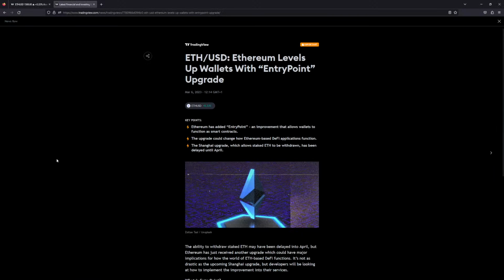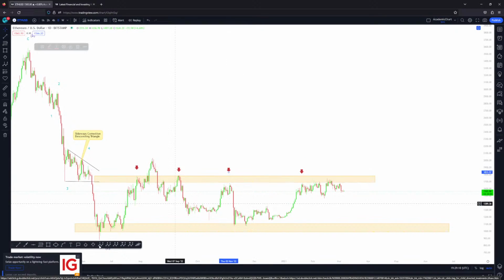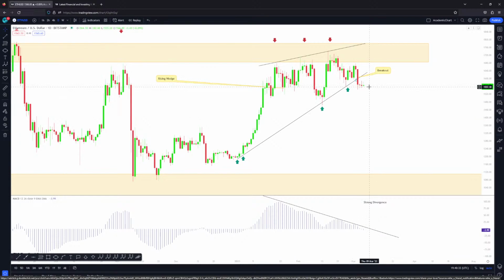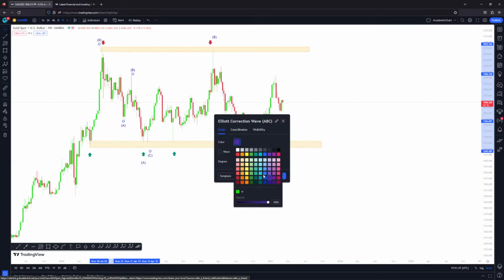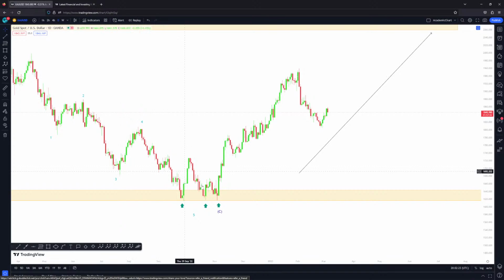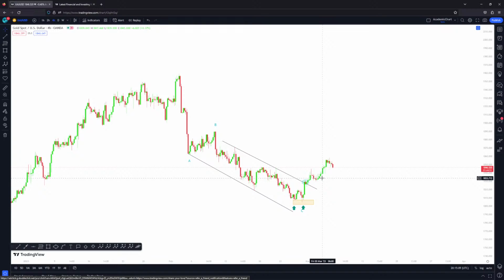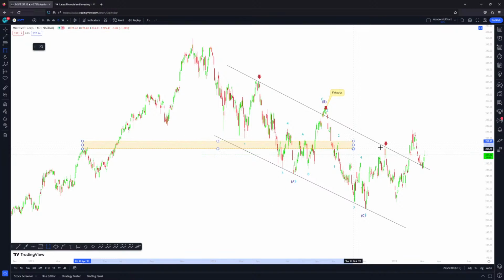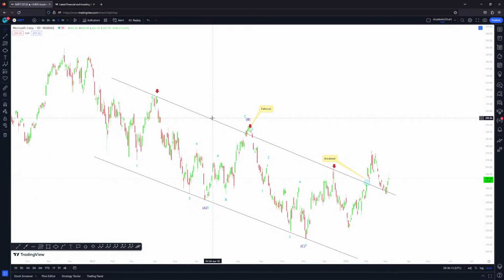Ethereum, Gold and Microsoft Analysis - How To Trade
You are about to see ETHUSD, Gold and Microsoft Stock Analysis by price action method